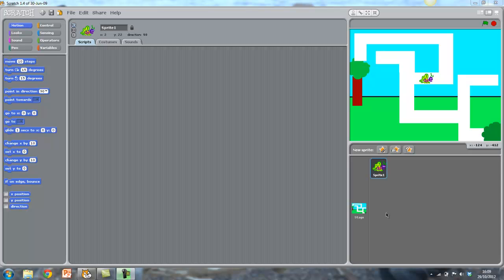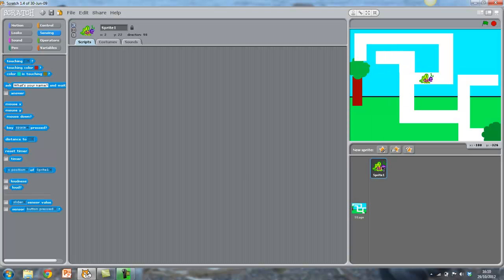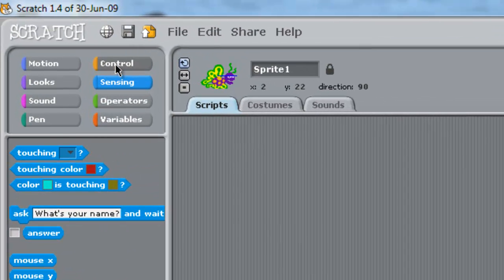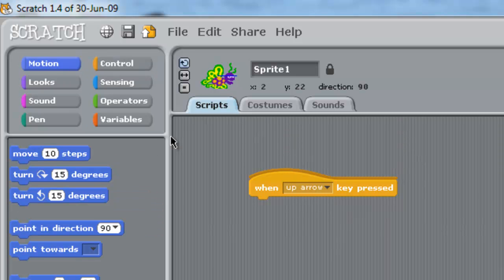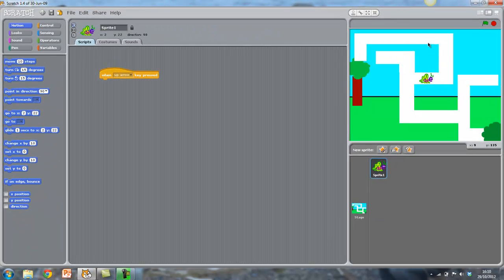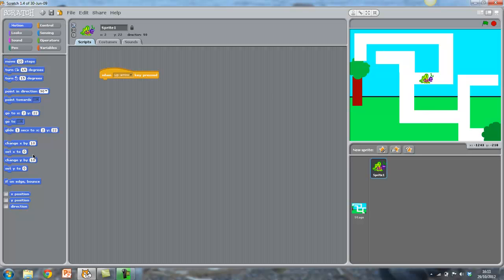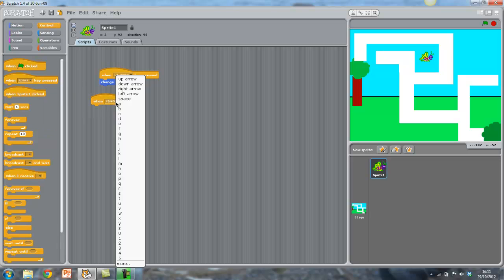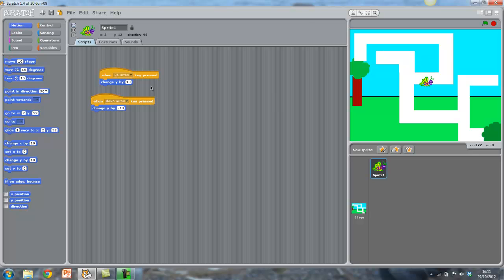Moving Sprite Basic